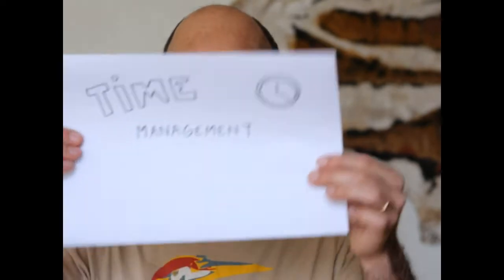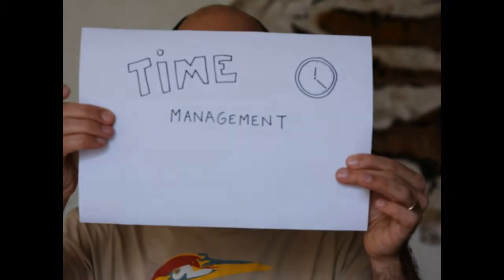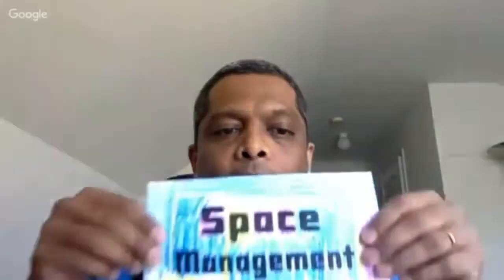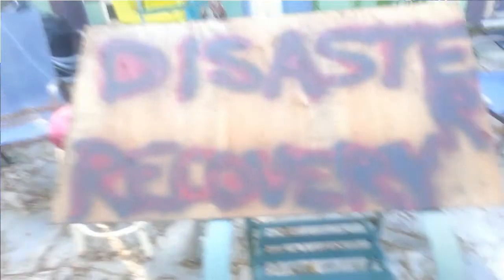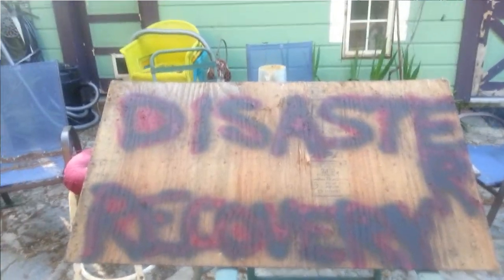OpenStack Design Summit - Tips for session moderators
Learn tips on how to lead Design Summit sessions from OpenStack community members, including Thierry Carrez, Dean Troyer, Rocky Grober, Davanum Srinivas and Anne Gentle.